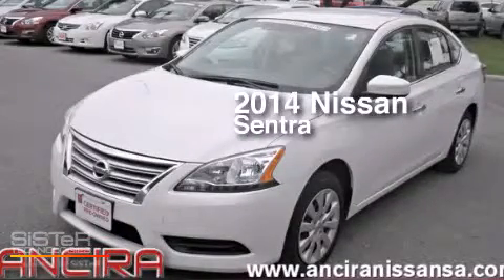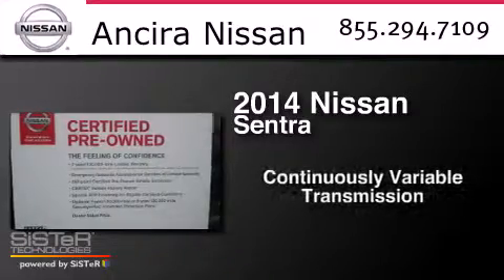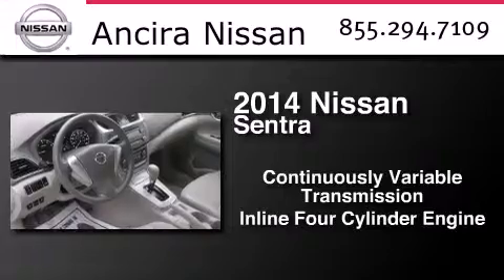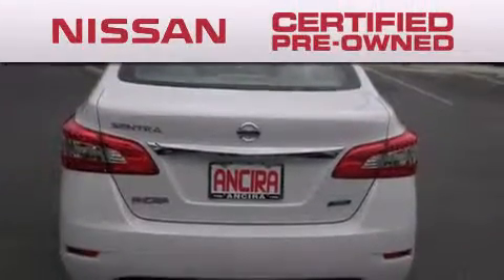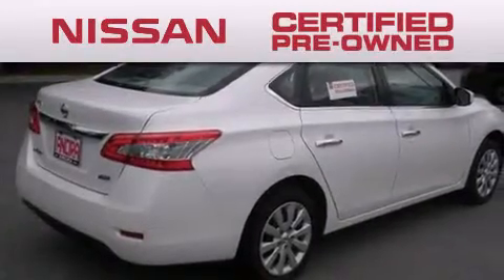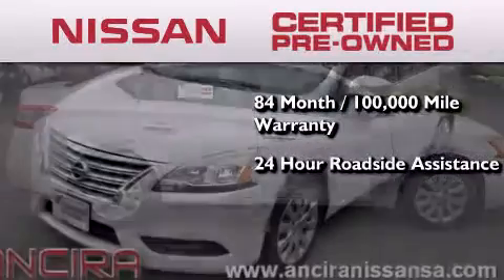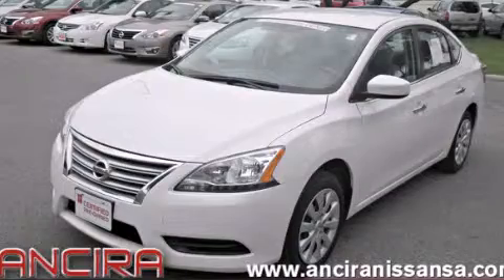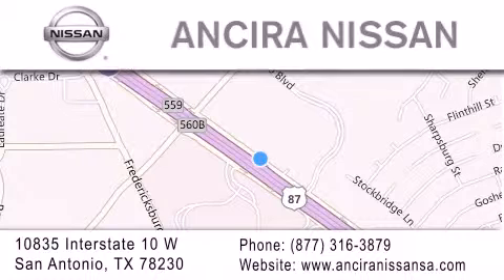Used 2014 Nissan Sentra San Antonio | Austin TX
We have been honored to serve the San Antonio TX area , we promise that your experience at our dealership will exceed your expectations ! Year : 2014 Make : Nissan Model : Sentra Engine : 1.8L 4 cyls Trans . : Continuously Variable (CVT) Exterior : Aspen White Miles : 8,516 Interior : Marble Gray w/Cloth Seat Trim Stock : 365944A Ancira Nissan 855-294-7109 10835 Interstate 10 West San Antonio , TX 78230